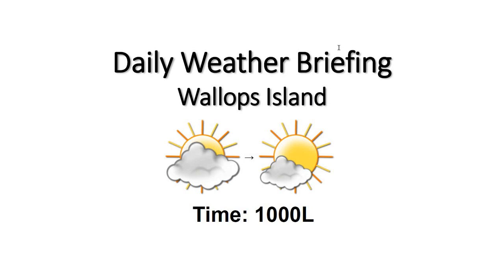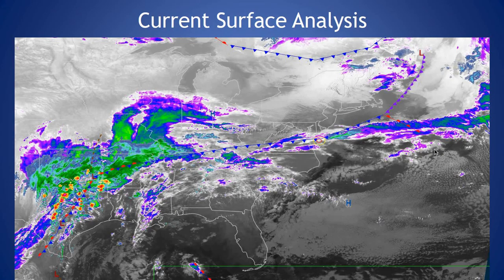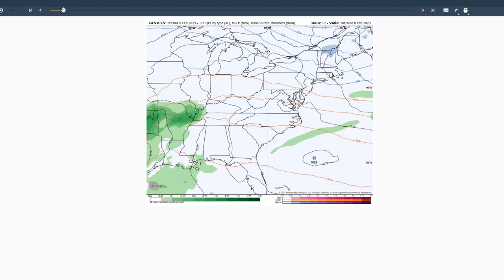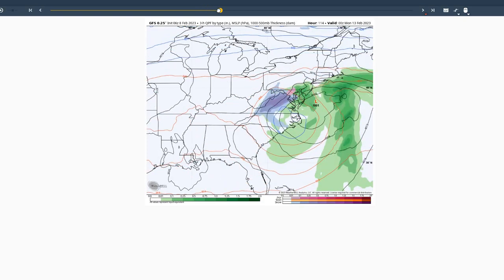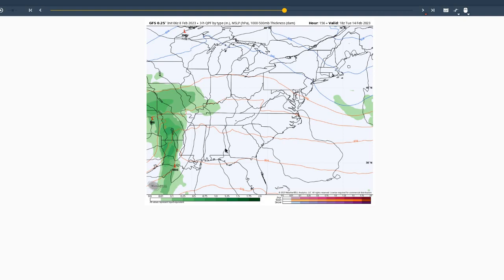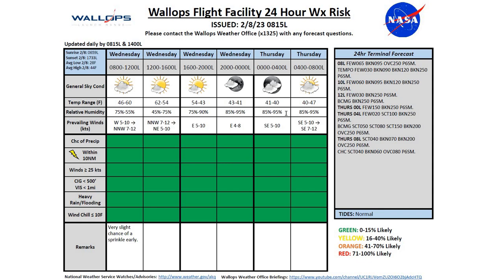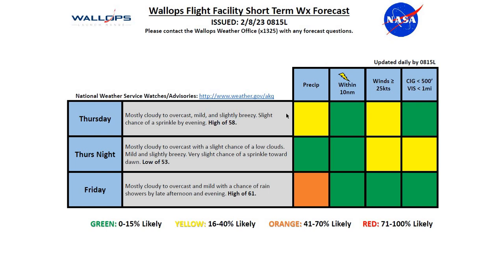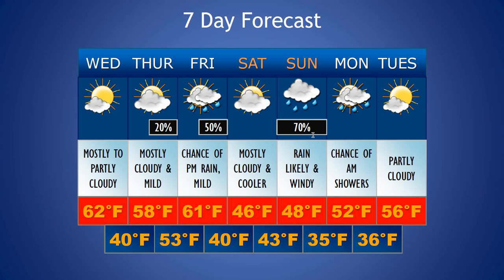Daily Wallops Island Extended Weather Briefing Feb 8th 2023